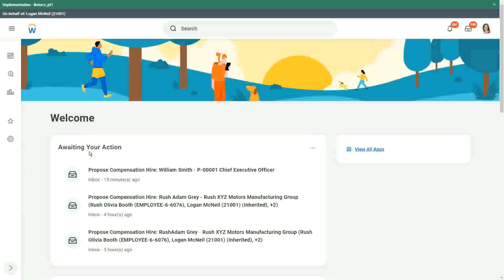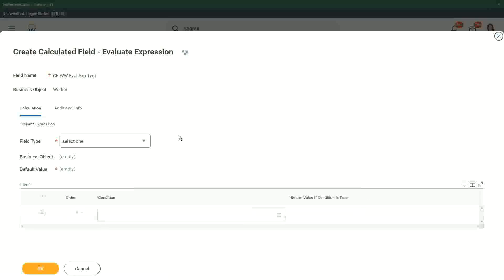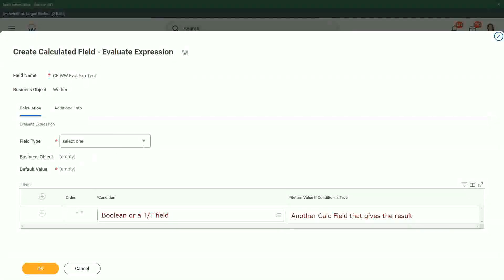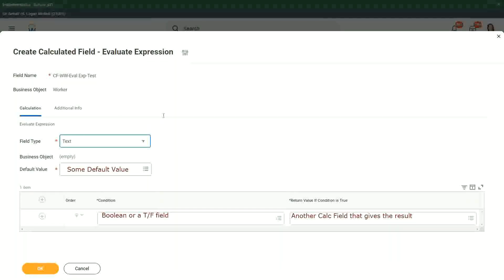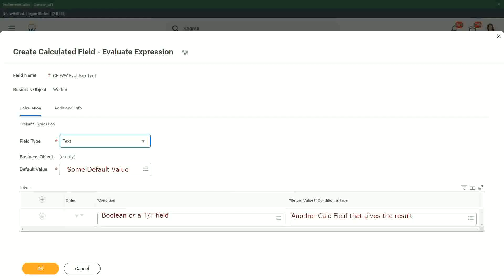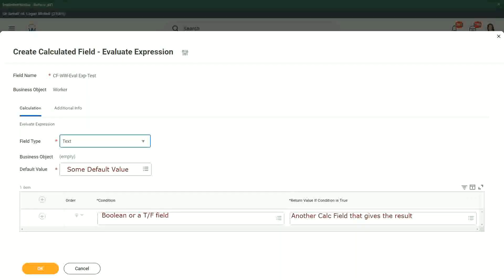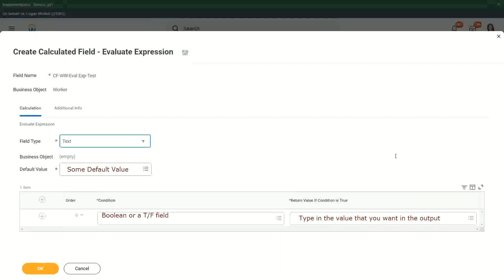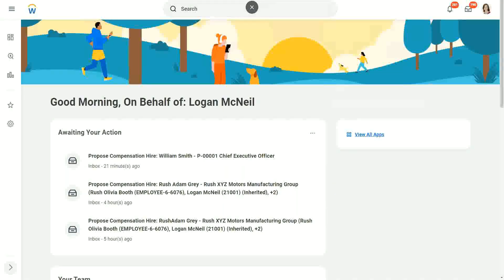Expression Fields Evaluate Expression In Workday HCM